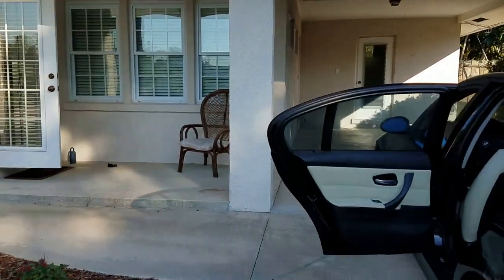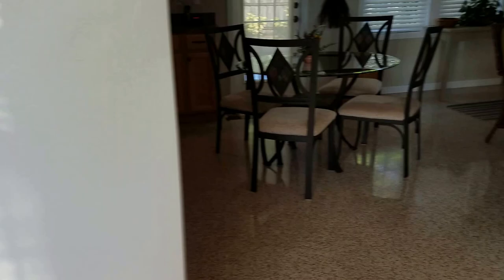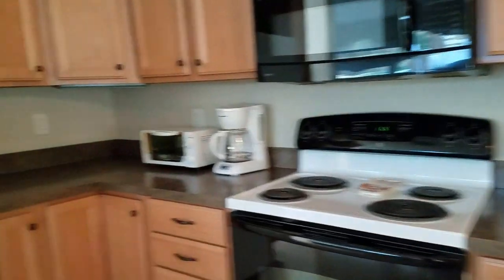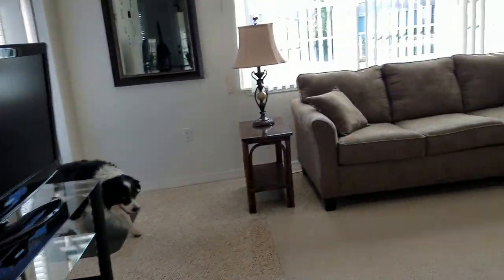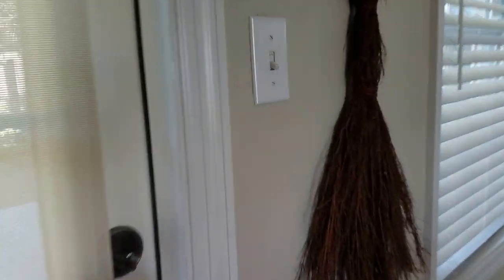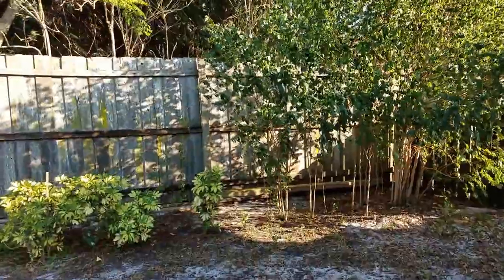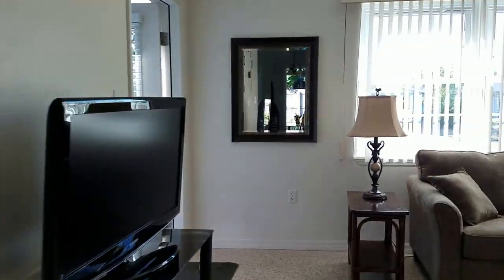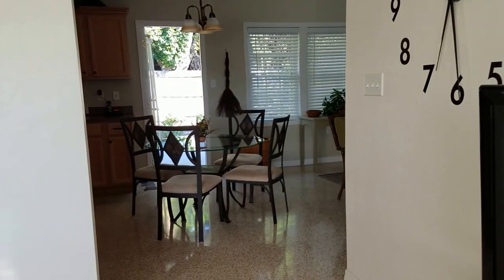1678 JOYCE ST, SARASOTA, Tropical Shores 219K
County: Sarasota Status: Active
Subdiv: TROPICAL SHORES
Location: Close to Bus Line, In County, Street Paved
Minimum Lease Period: No Minimum Max Times per Yr:
Garage/Carport: 1 Car Carport, Attached

Be prepared to fall in love with this meticulously maintained home, perfect for gatherings with your family and friends! The craftsmanship and quality has been reflected in every detail, as well as having hurricane resistant windows and shutters. The house has new plumbing and the electric has been updated including connections for a dishwasher. The nature inspired fenced back yard creates a private and tranquil atmosphere. This home is conveniently located West of trail and in a waterfront community, close to shopping including Westfield Mall, movie theatres and Siesta Key beach. This community of Tropical Shores offers easy access to the beautiful Sarasota intra coastal waterways. Members benefit from a boat ramp, boat docks and may enjoy beautiful evening sunsets from the community marina and clubhouse. This is a deed restricted community. The community marina is just off the ICW and minutes to Midnight Pass Beach and the best snook & red fishing spots in Sarasota. This stunning home is the perfect oasis for anyone.
Land, Site, and Tax Information